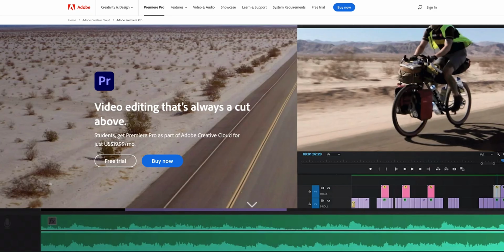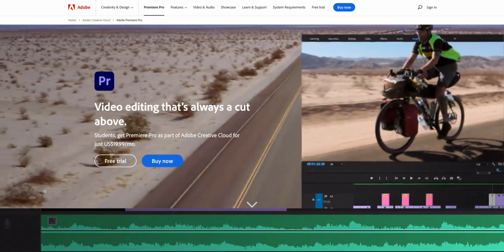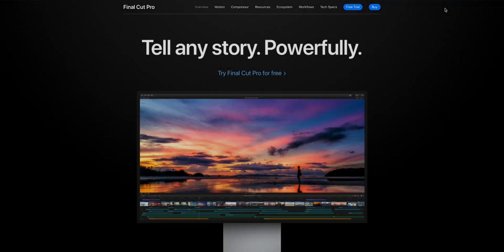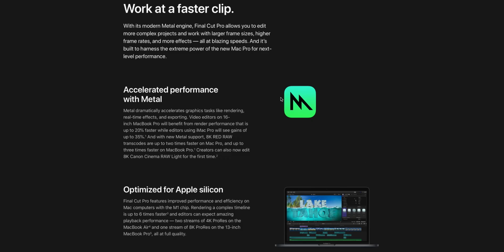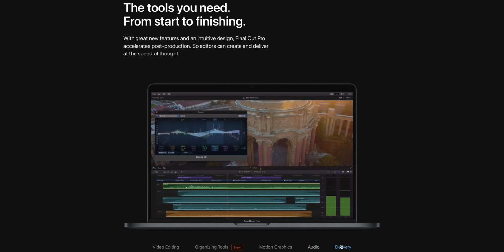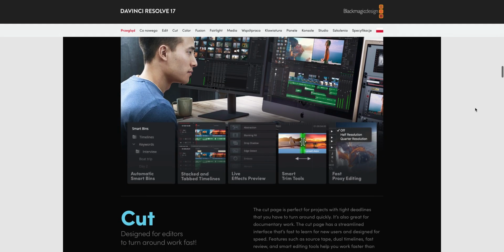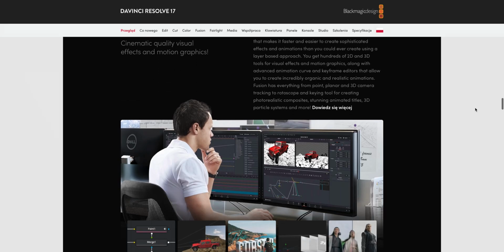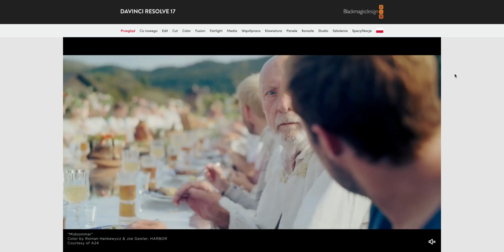The best video editing software in 2021 - free or paid?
Video and photo gear I recommend:
Sony FX3
Sony FX3 Tilta Cage
Smallrig MD 3490 XLR Extension
Smallrig 2071B Magic Arm
Sony A7IV
Sony 24-70mm f2.8 GM II
Tamron 17-28mm f2.8
Tamron 28-75mm f2.8
Tamron 70-180mm f2.8
Sony ZV-1
Sony FX30
Sony ZV-E10
Wandrd Prvke 21
DJI Mavic Air 2 FMC
Freewell VND'S for DJI Mavic Air 2
Sony a7rii
Sony a6400
Smallrig microphone mount for Sony A6400
Sony 10-18mm f4 OSS
Samyang AF 24mm f2.8
Freewell VND'S Set 82mm
DJI RSC2
Sennheiser MKE400
Rode VideoMicro
Rode Wireless Go
Sirui 3t-35k Tabletop tripod
Peak Design Slide Camera Strap
Apple Airpods Pro 2
RAVPower Sony Dual Battery USB Charger
3 Legged Thing TOOLZ Keyring
Amaran 60D key light
Weeylite K21 tube light
ProGrade CF Express Type A Card Reader

0:00 - Intro
1:13 - Premiere Pro CC
5:14 - Final Cut Pro
7:45 - Free Davinci Resolve & Davinci Resolve Studio
13:17 - Summary